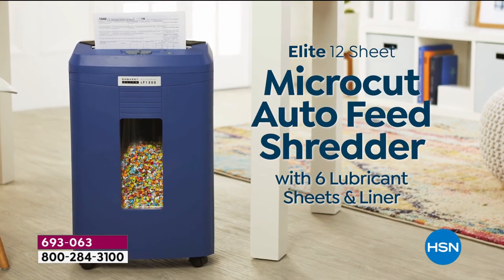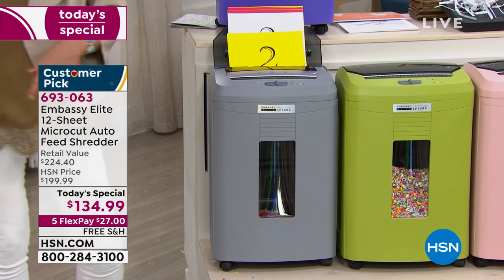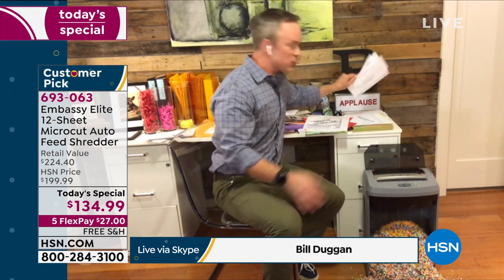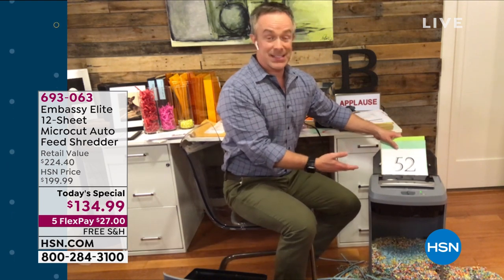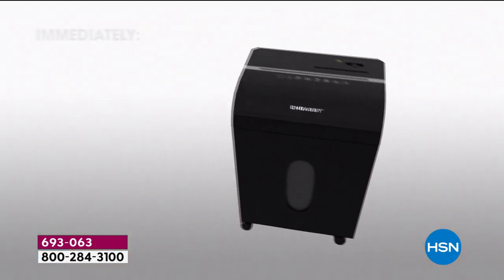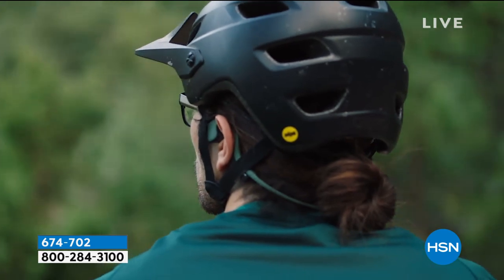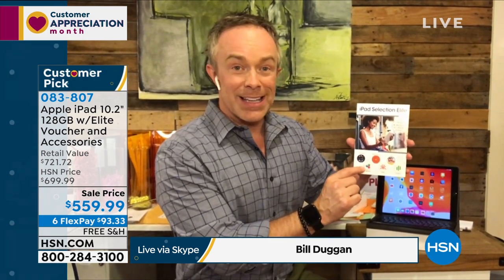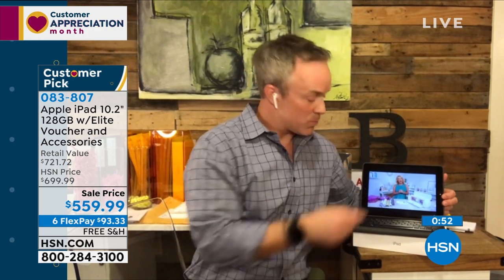HSN | Tech Talk 04.18.2020 - 12 AM